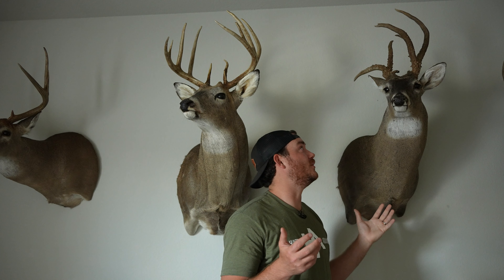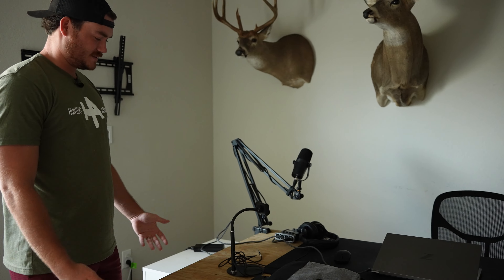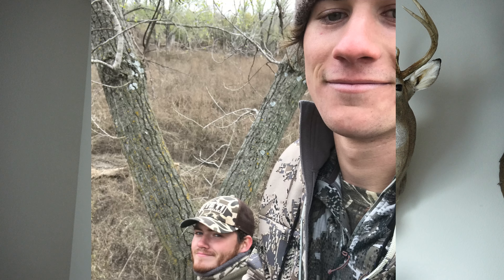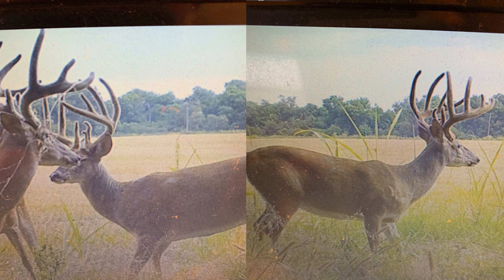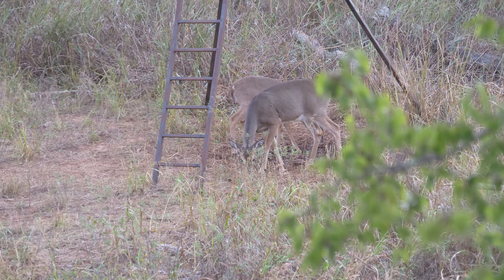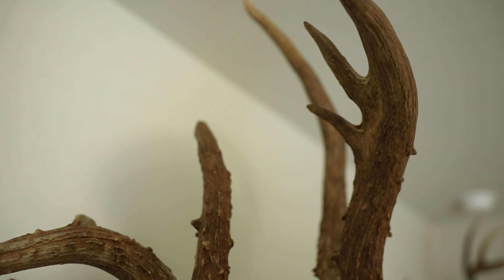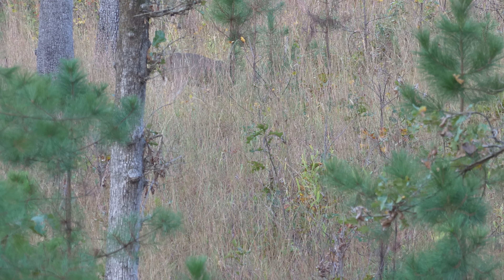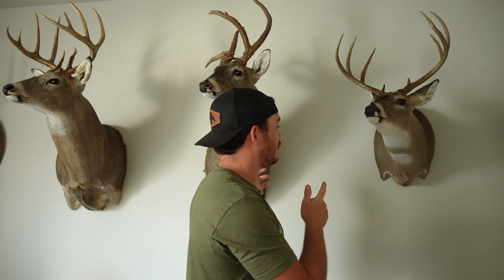Christian's BIG BUCK Trophy Room Tour! (Bow Hunting Footage)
In today's video, Christian Babcock tours his home office where he has 5 Oklahoma bucks he harvested with bow equipment. We also share a lot of clips from these hunts.